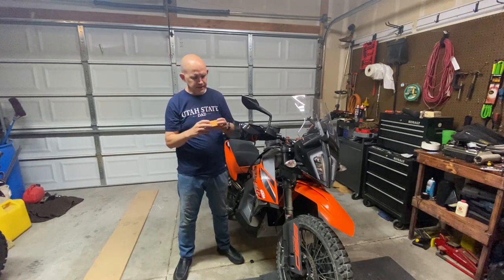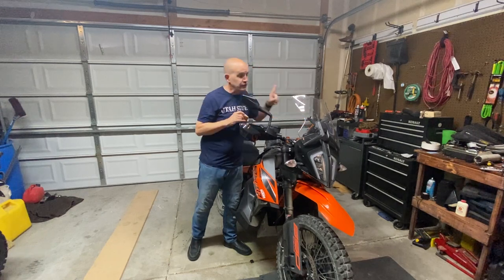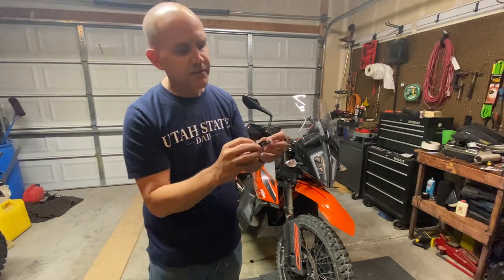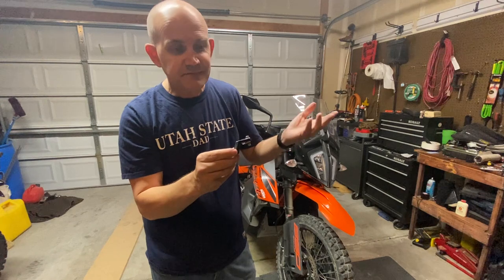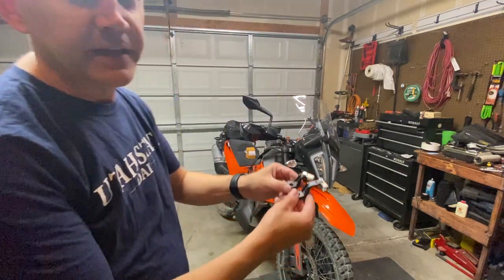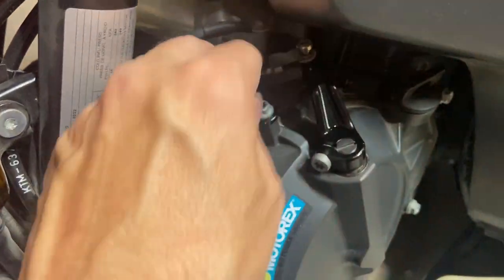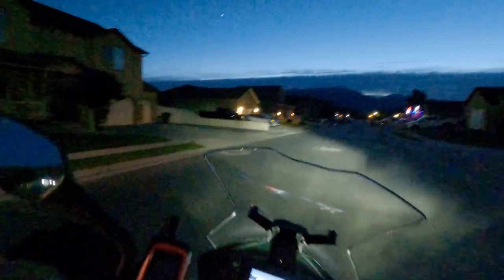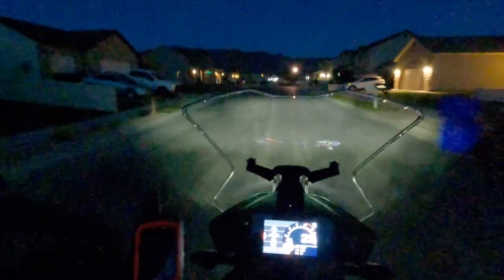Amazing Clutch Mod for $25 on My KTM 890 Adventure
Bang for buck, this is probably my favorite motorcycle mod I've ever done. This $25 clutch actuator really transformed my riding experience on the KTM 890 Adventure.